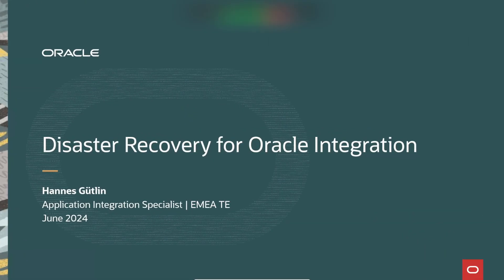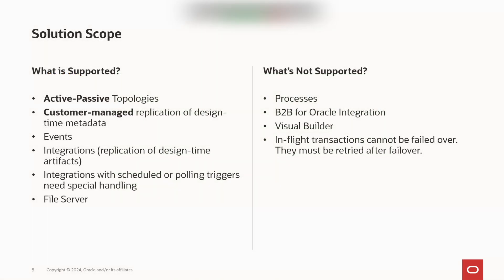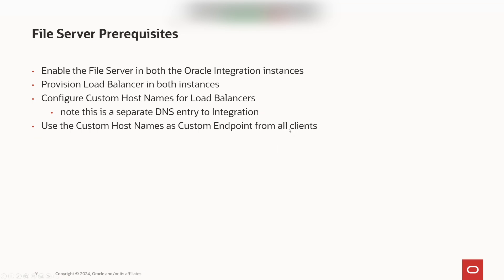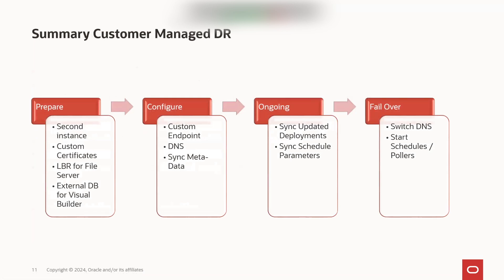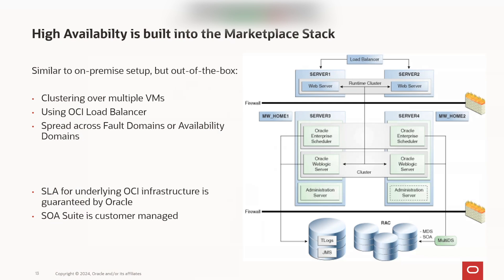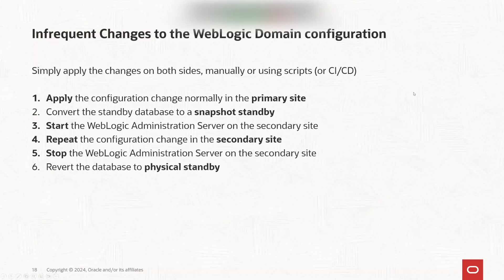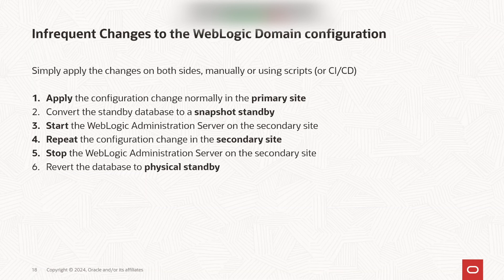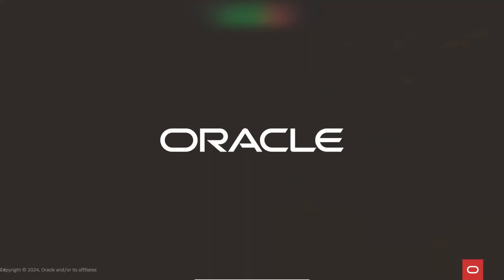Disaster Recovery for Oracle Integration (OIC3) and SOA Suite on Marketplace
This video gives on overview over which options for Disaster Recovery are available for Oracle Integration Cloud Gen 3 and SOA Suite on Marketplace.

It explains the limitations, the components which need to be replicated and the tools to use.

Presenters and contributors:
- Hannes Gütlin, Application Integration Specialist, Oracle EMEA